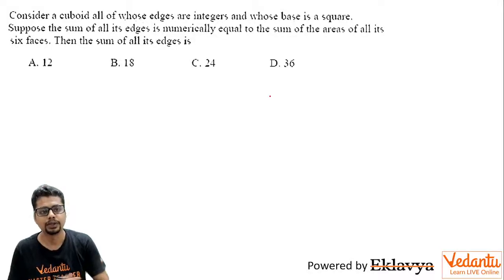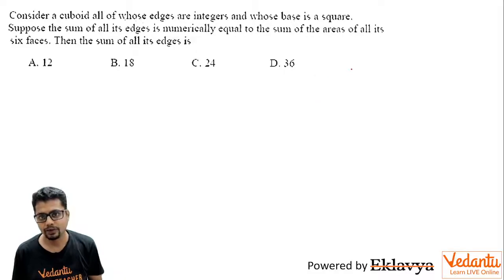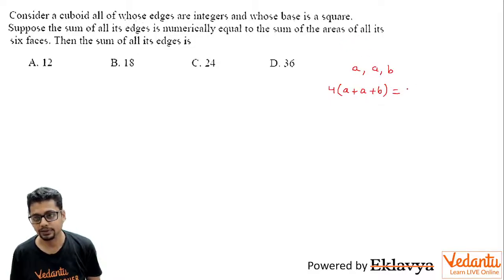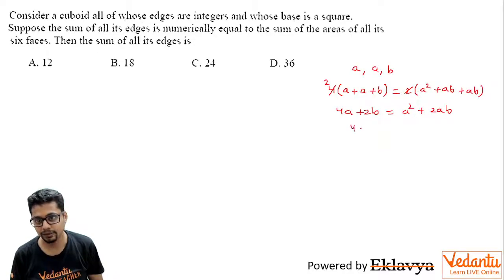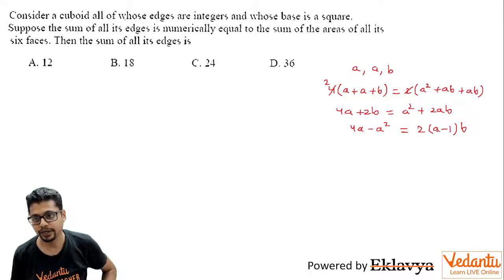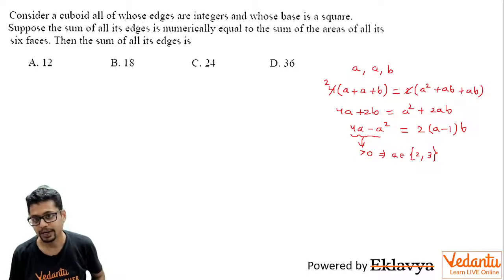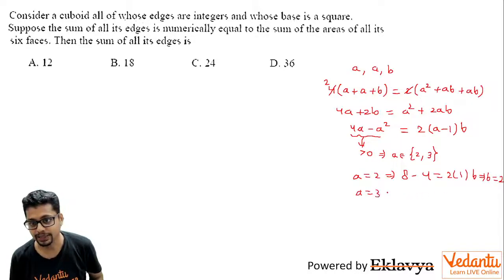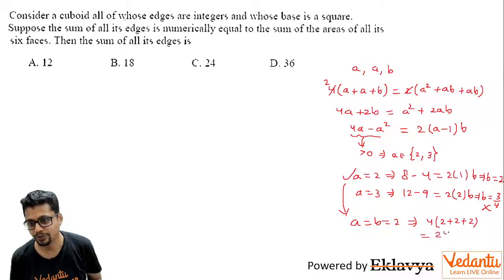KVPY 2016 SA Mathematics Part I Question 12 Answer C Cuboid Volume_Surface-area Shubham Jhanwar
✅ Session PDF for "KVPY 2016 SA Mathematics  Part I  Question 12 Answer C Cuboid Volume_Surface-area Shubham Jhanwar "

➡️Consider a cuboid all of whose edges are integers and whose base is square. Suppose the sum of all its edges is numerically equal to the sum of the areas of all its six faces. Then the sum of all its edges is.
(a) 12
(b) 18
(d) 36